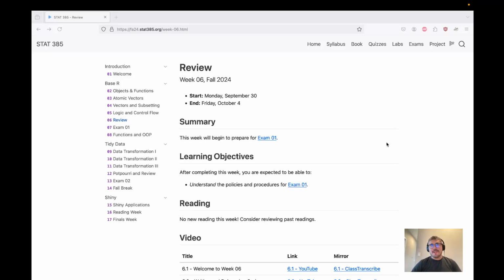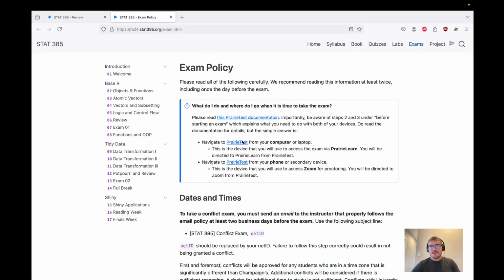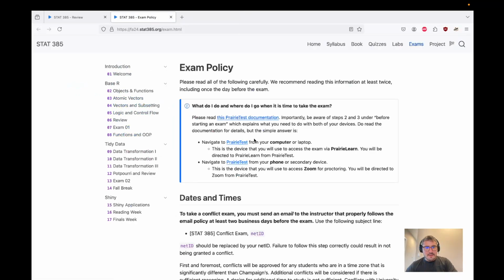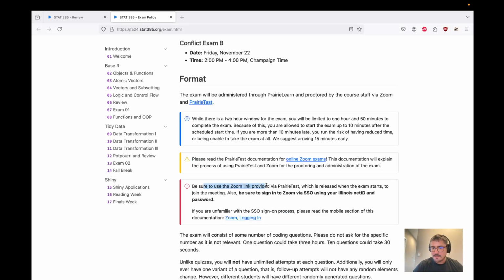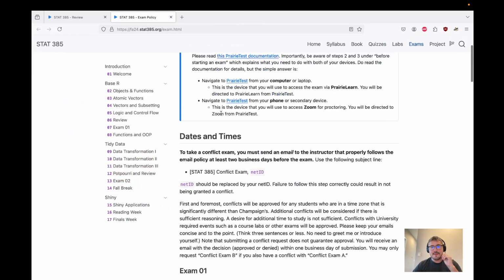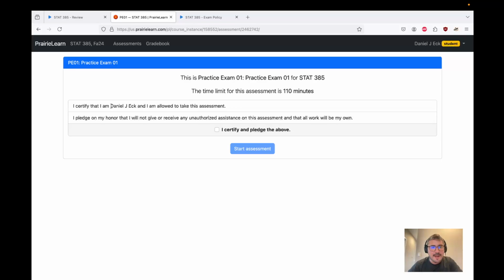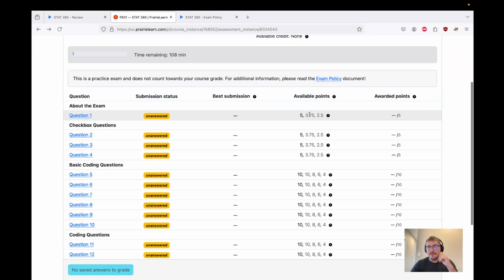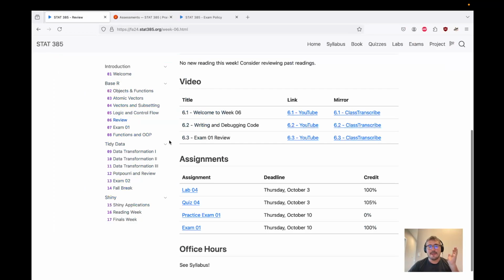STAT 385 // fa24 // Welcome to Week 06